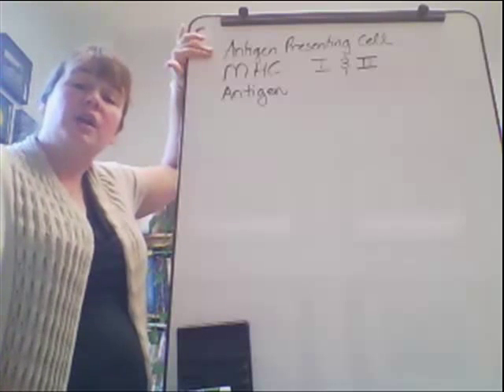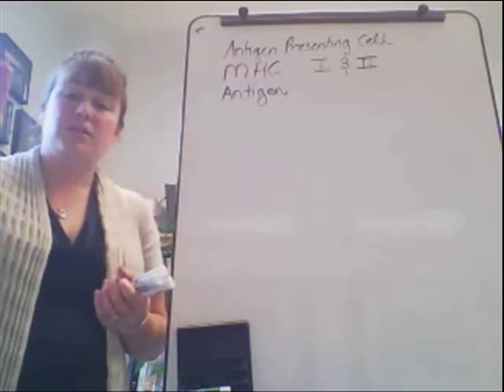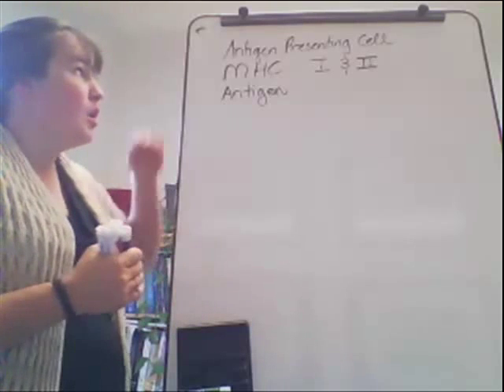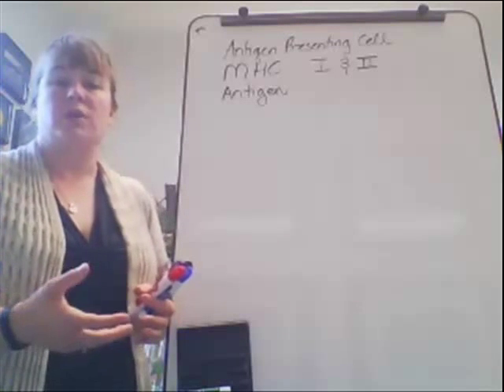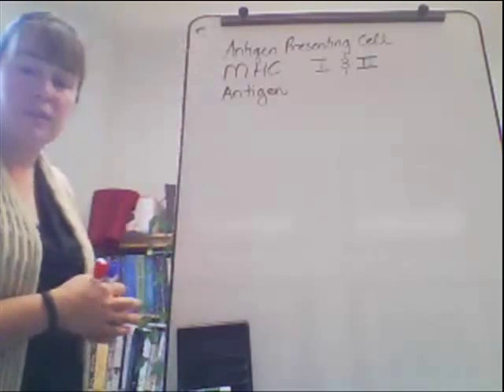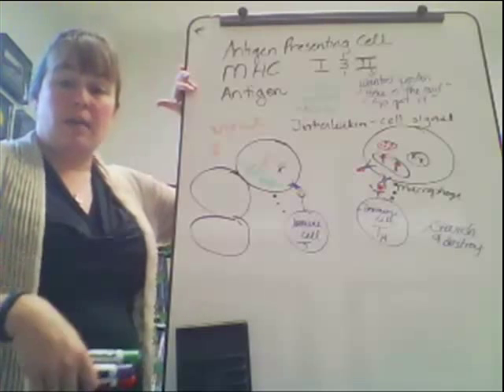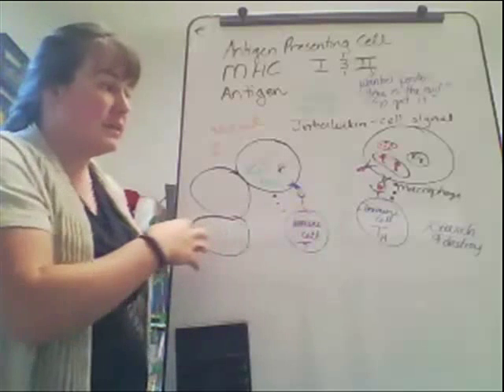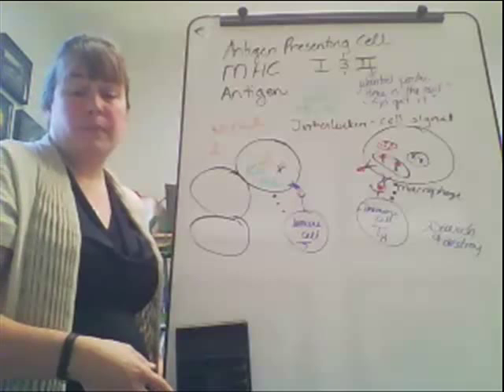MHC I and II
Cell signalling is important in coordinating the activity of immune system cells. There are two main signals that a cell can illicit and the MHC I and MHC II proteins are vital to creating the correct response. This video looks at the two types of receptors, how they are embedded into antigen presenting cells and what types of response they each cause.